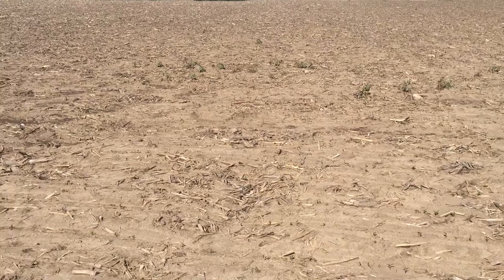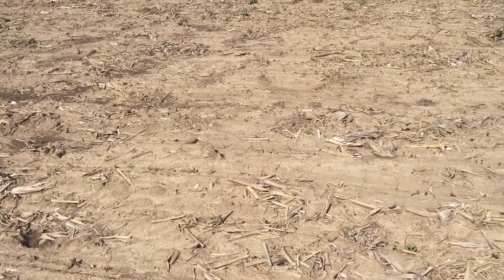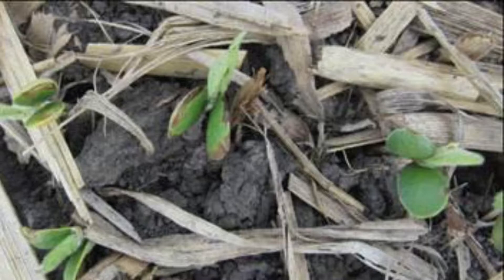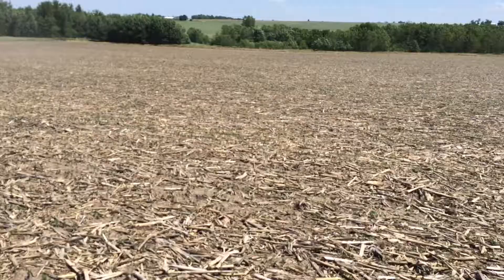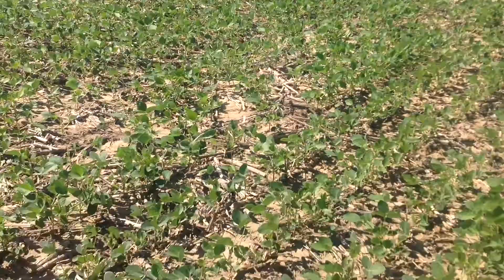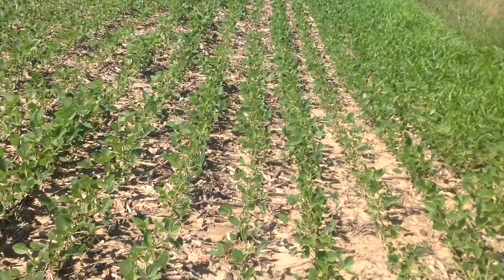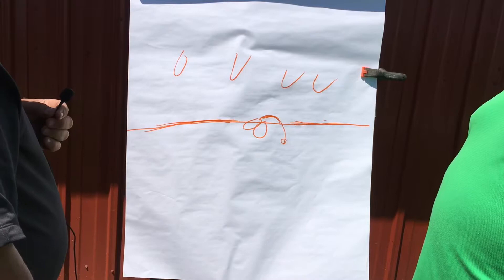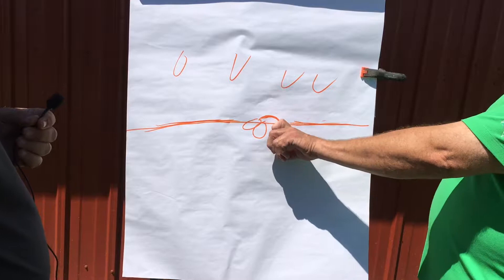ILeVO vs PPO injury